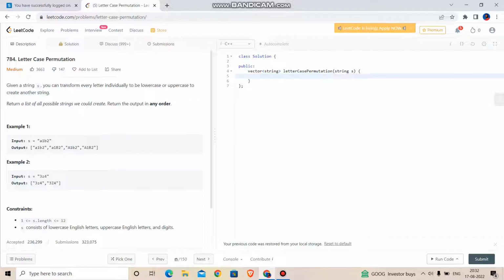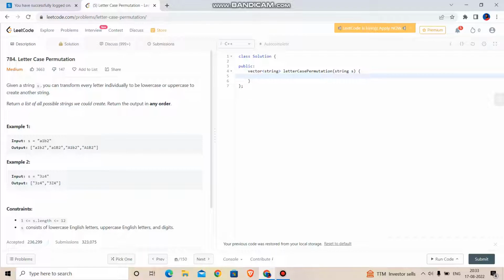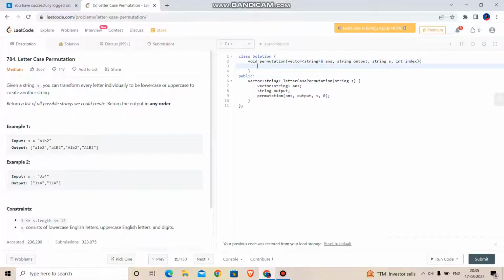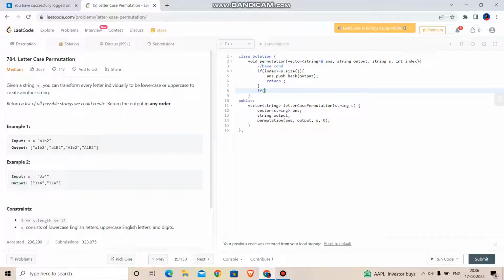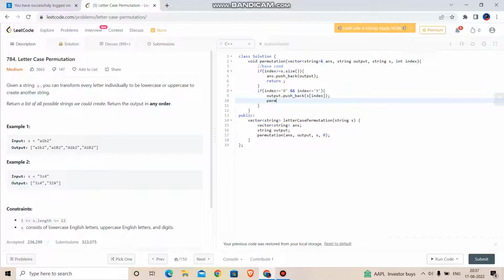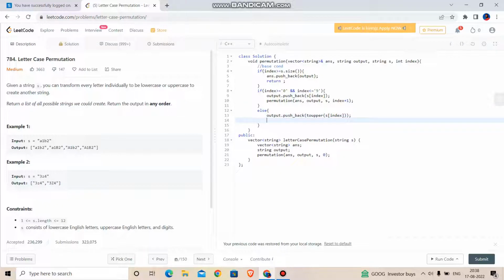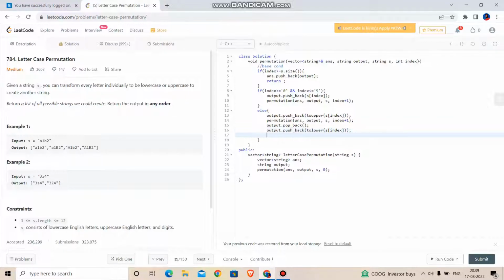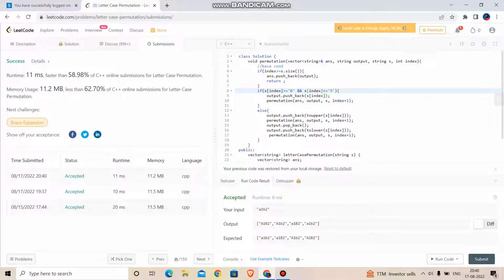Letter Case Permutation | Leetcode | Solution | Backtracking